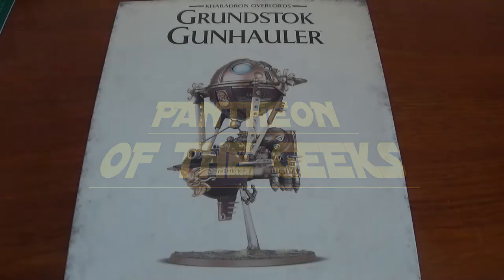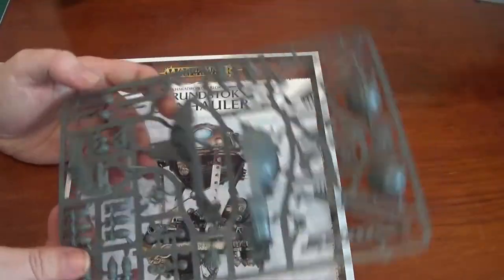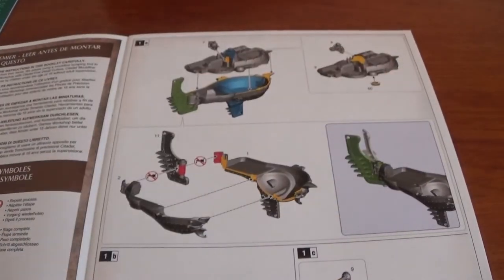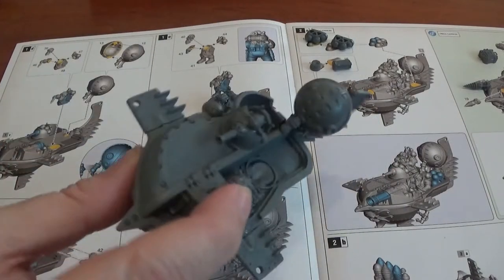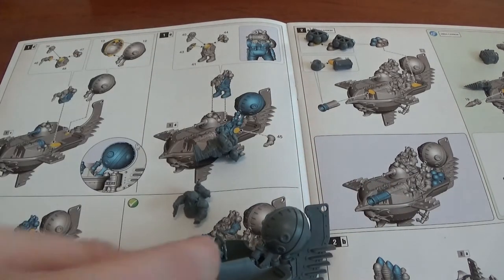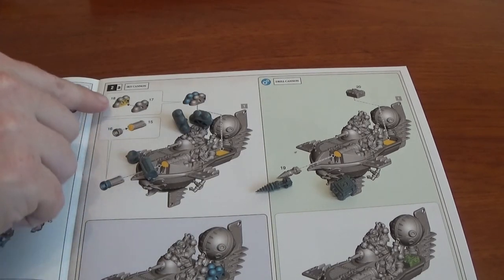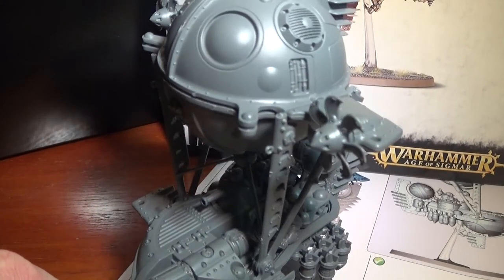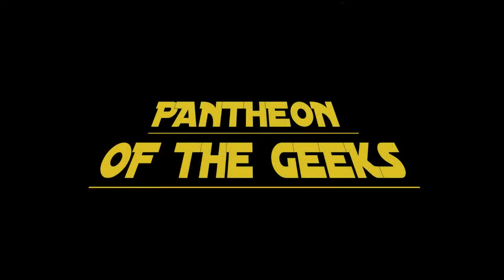POTG UNBOX AND BUILD THE GRUNDSTOK GUNHAULER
We unbox and build the latest fly contraption form the kharadron overlords